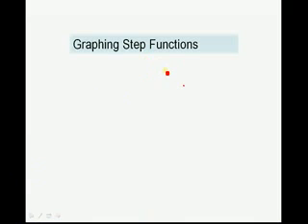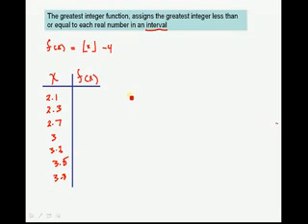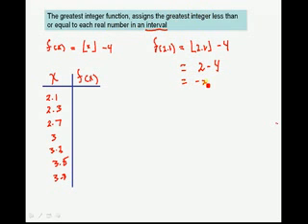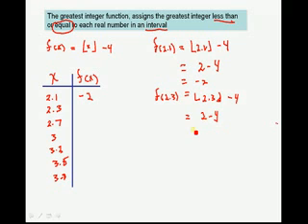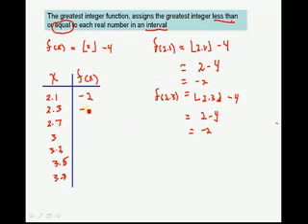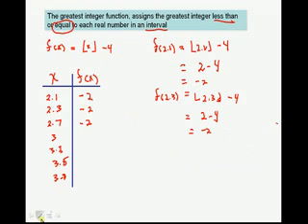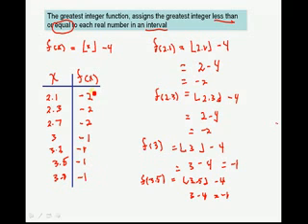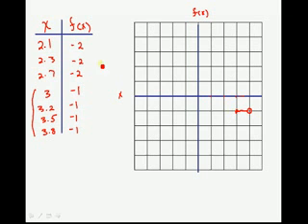Alg II Sem I Unit 3 Graphing Step Functions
TeacherTube User: crusso